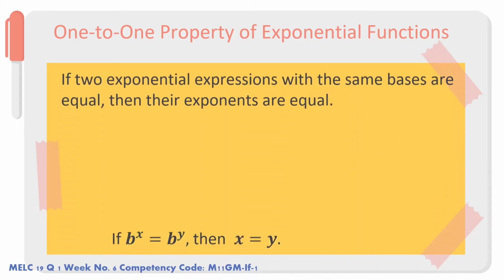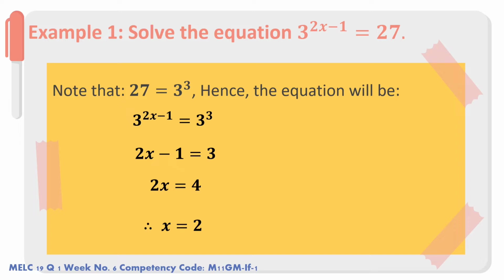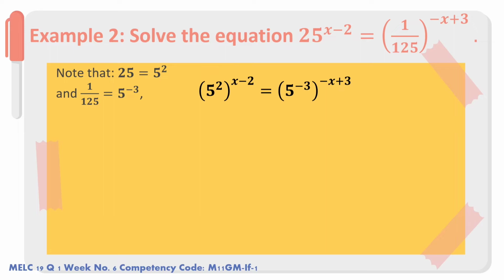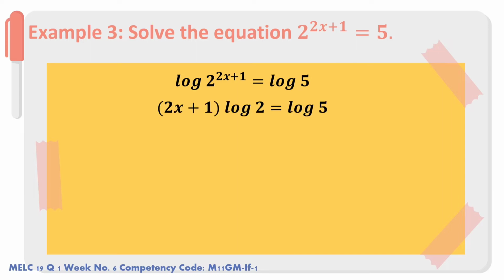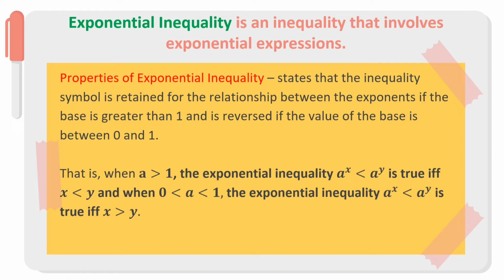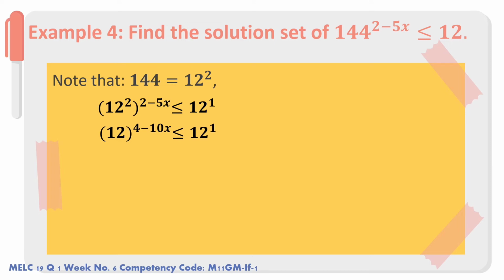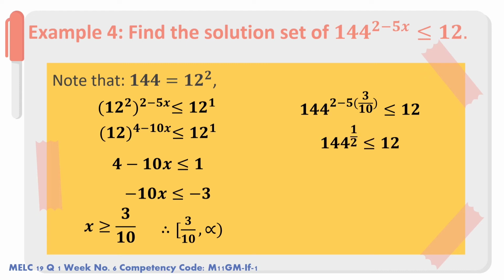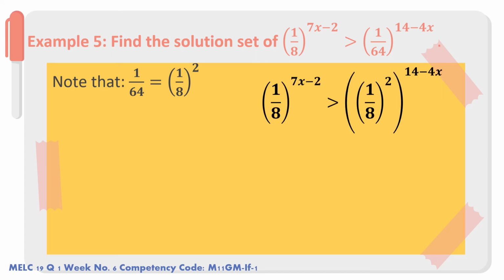Solving Exponential Equation and Inequalities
Grade Level: 11 - General Mathematics
Quarter 1 - Week 6
Teacher Glo